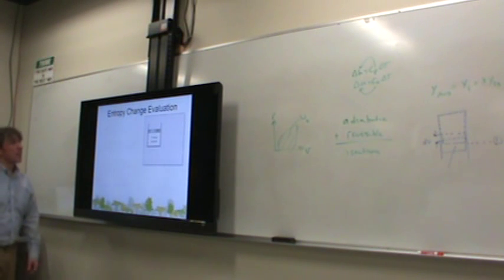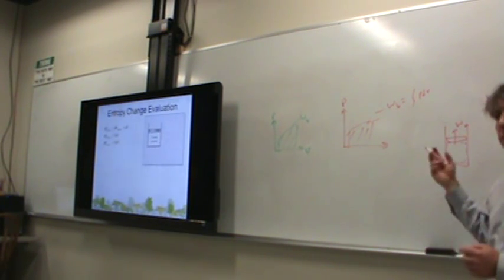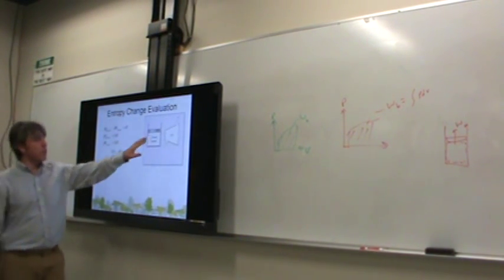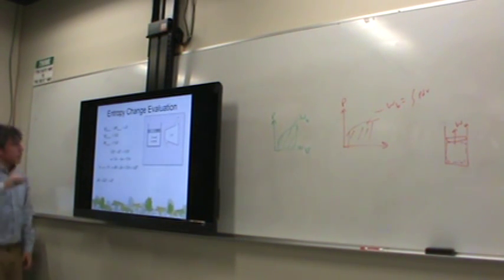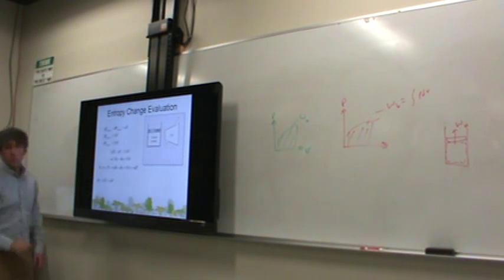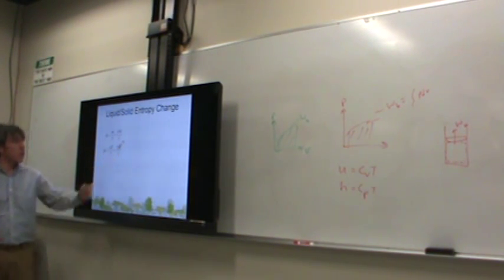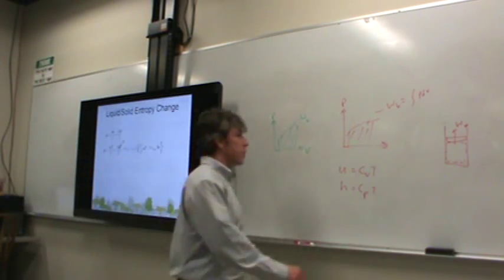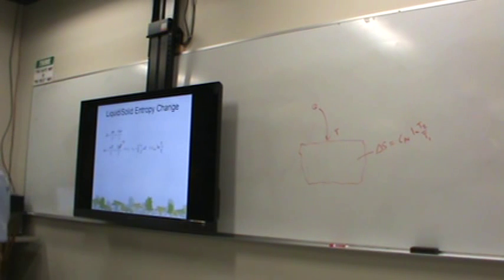MET 320 10 14 2015 b